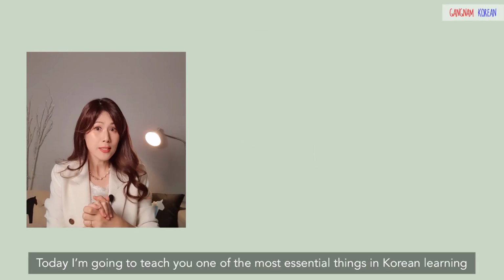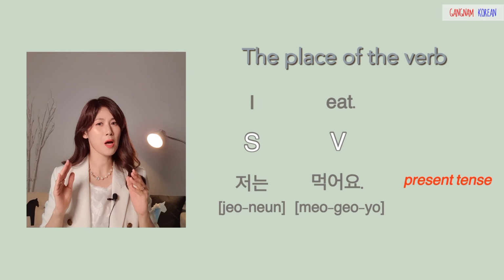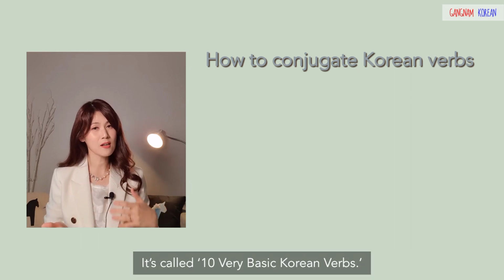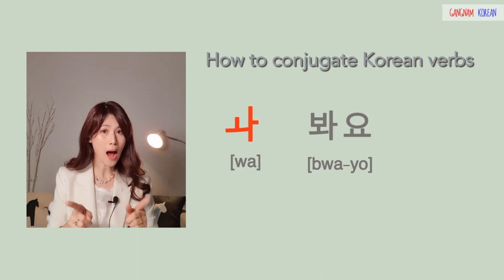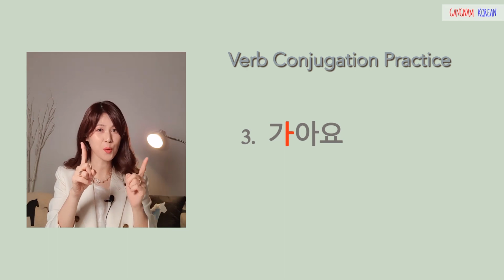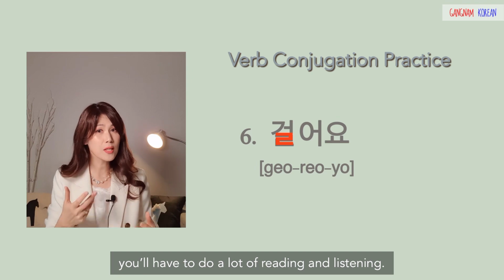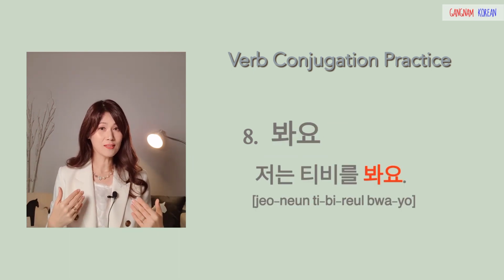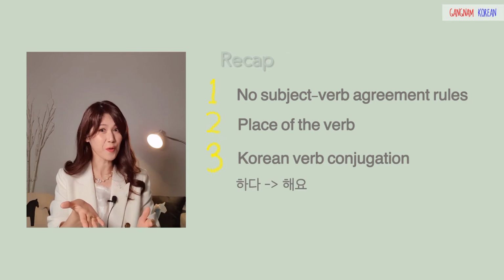Korean Verbs: How to Conjugate in the Present Tense, Sentence Making 한국어 현재형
After watching this video, you will be able to make Korean sentences in the present tense by conjugating Korean verbs.
Korean verb rules are different from those of English verbs or French verbs, or verbs in some other languages.
You don't need to put an 's' at the end of the verb when the subject is third person singular in the present tense, or put ont, ez, etc.
You can simply use the same verbs for any subjects! How simple is that?
There are verb endings you need to know because you use them all the time.
아요, and 어요 are the most frequently used verb endings.
They sound polite yet friendly, and you might be already familiar with them if you have watched Korean TV shows or movies.

Watch this video more than just one time.
Repeat all the sentences I say because they are basic sentences and I also romanize each sentence so you won't have problems reading them.

Hope you learn a lot from this video.
It took me forever to edit this video... sigh...
Video editing takes a lot of time. If it doesn't, I could have uploaded this video long ago.

Best wishes,
Joohee
xoxo